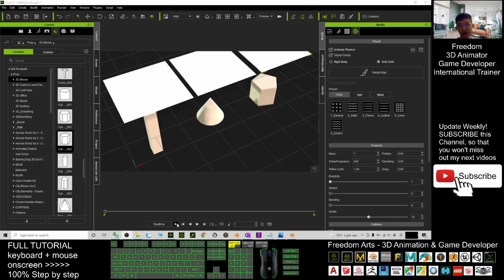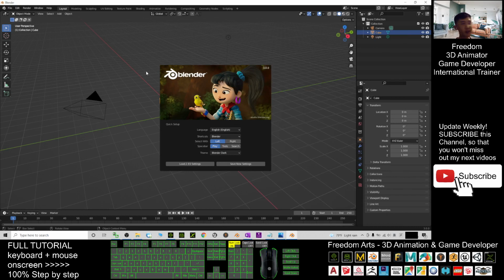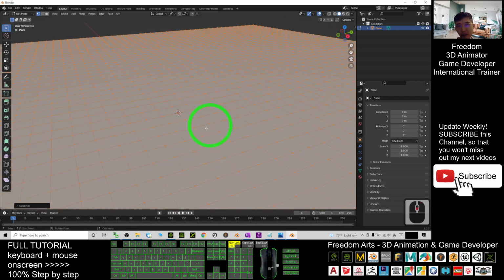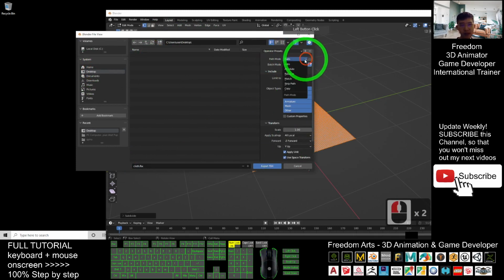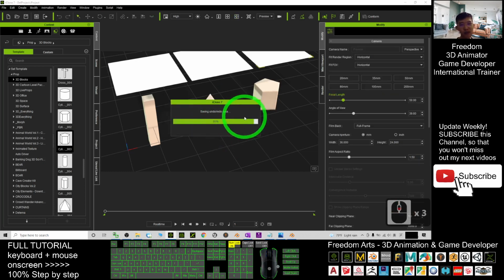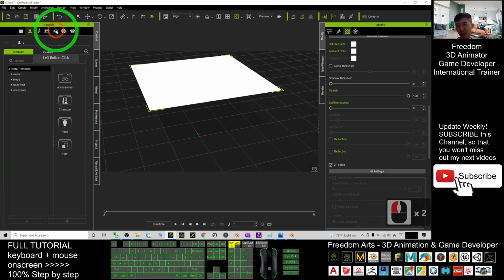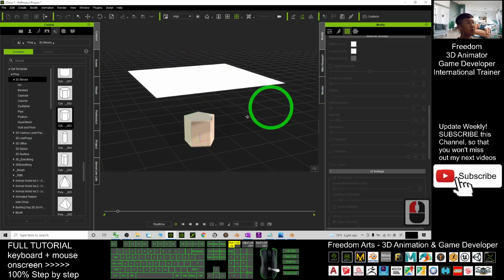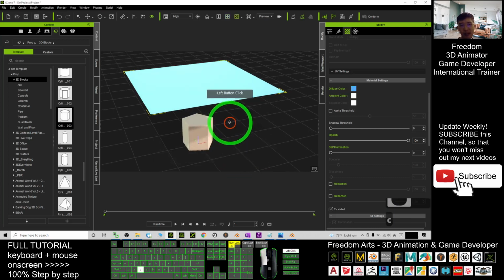Soft Cloth and Collision Shapes - iClone 7.9 Tutorial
- Hey guys, how to create any soft cloth for iClone? How to create any shape of clothes in Blender with basic 3D Modeling skill in just 1 minute, and import into iClone? How to set collision for any props in iClone and let the soft cloth to fall and cover on the prop perfectly? This is my step-by-step tutorial on how to do this! ENJOY! and have fun! Happy animation and game developing! ENJOY!

Get iClone and CC3 Contents

Soft Cloth,Collision,Physics,3D Model,iClone,3DXchange,Reallusion,3D Animation,3D Modeling,Game Dev,

Your friend,
FREEDOM